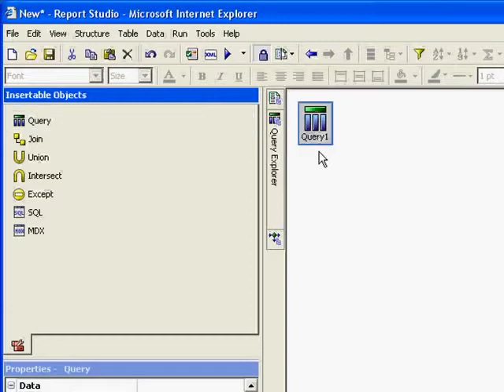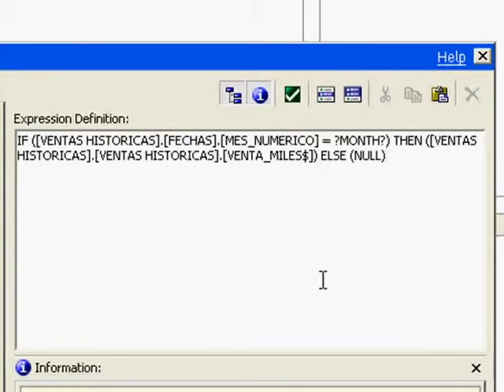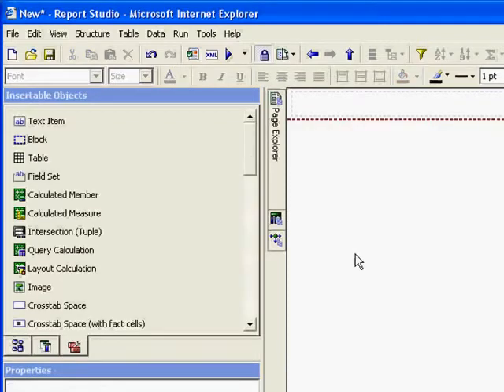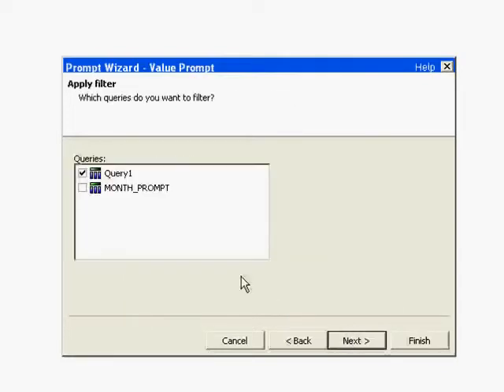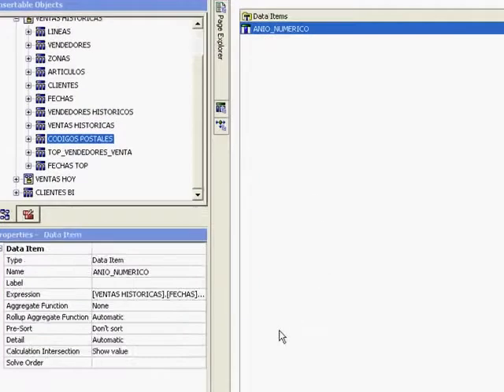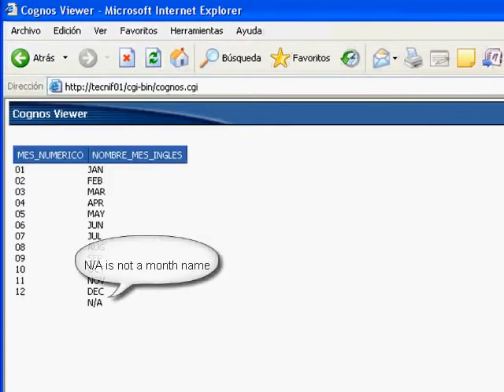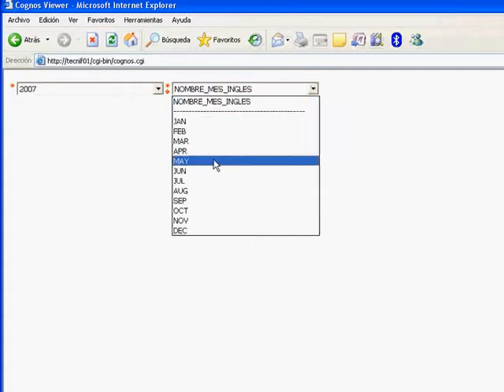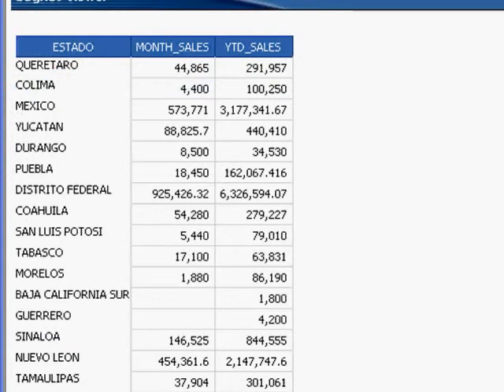Cognos Tutorial Month & YTD Calculation